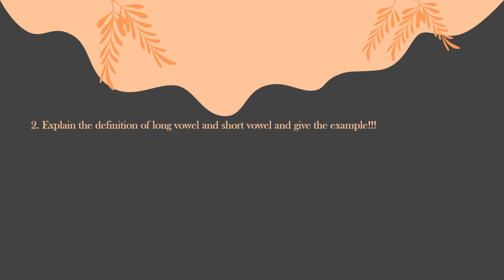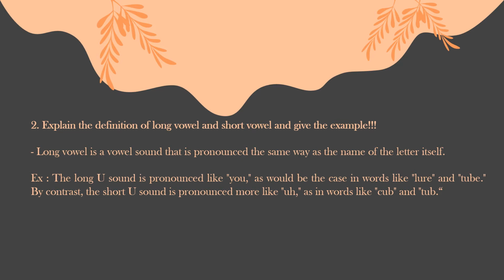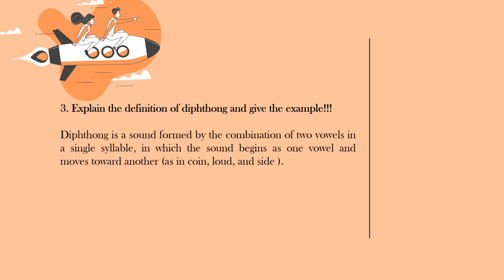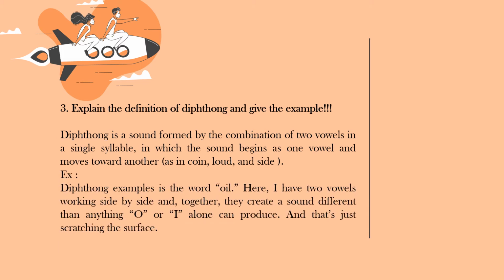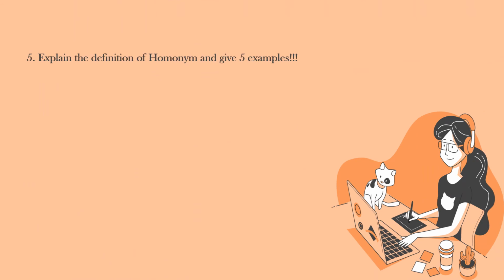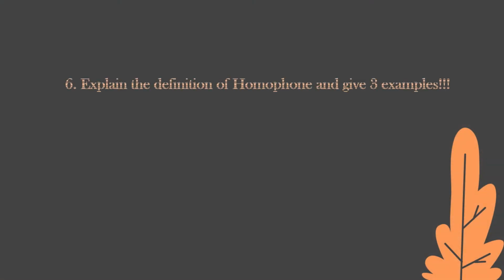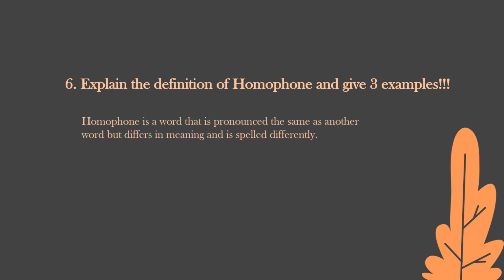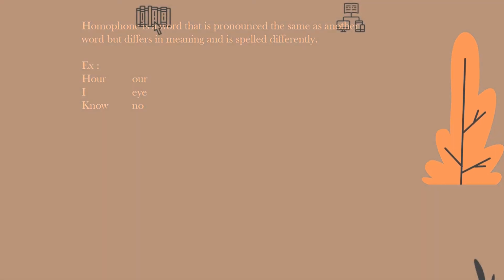Final Exam Pronunciation